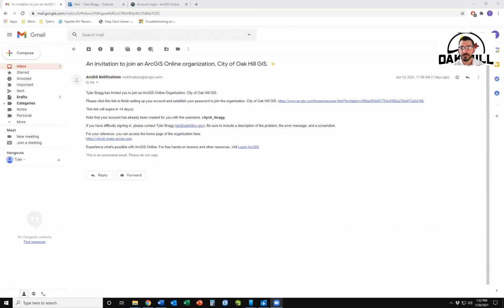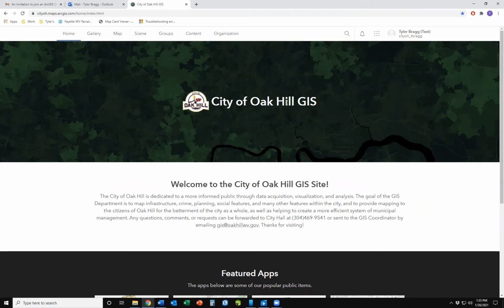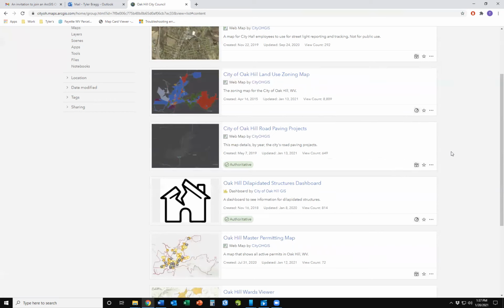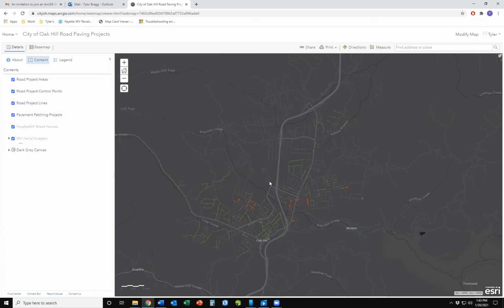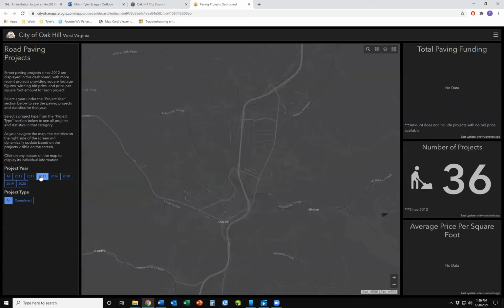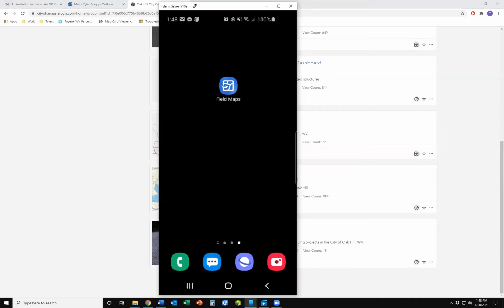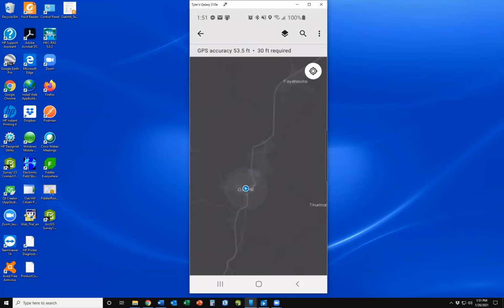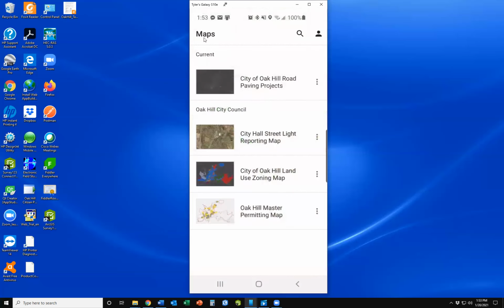Webinar: Intro to Oak Hill GIS for City Council Members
This is a webinar showing how to set up your ArcGIS Online account, log in, and explore GIS content for the City of Oak Hill on both desktop and mobile applications.